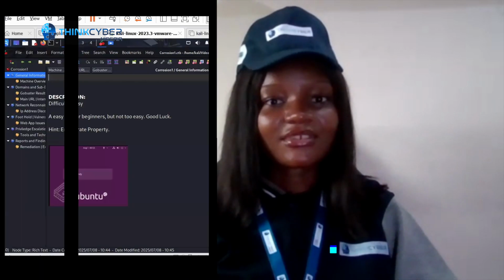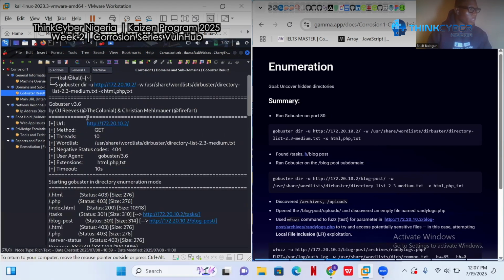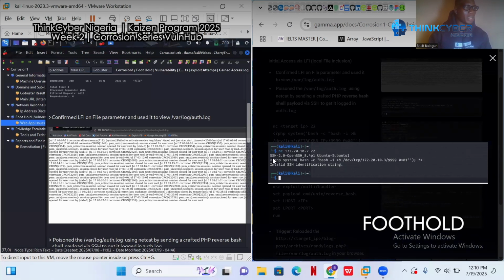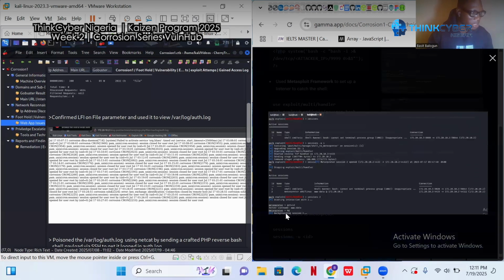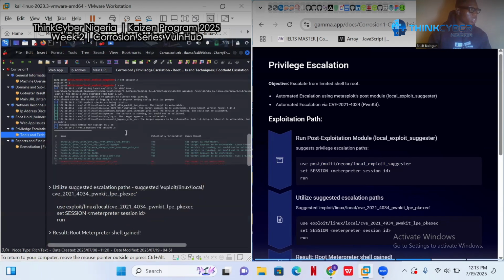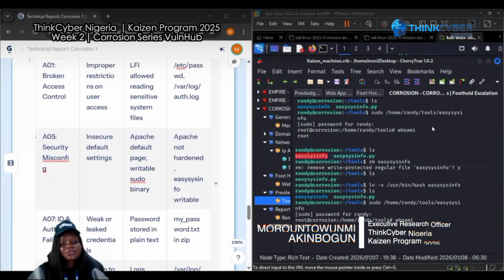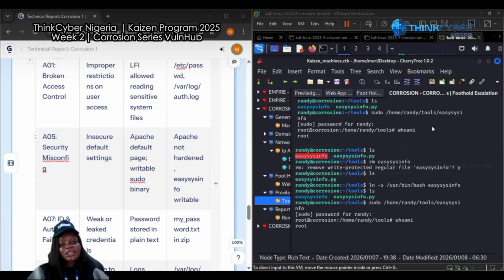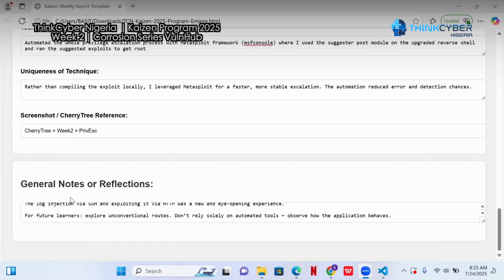ThinkCyber Nigeria Kaizen Program 2025 week 2 Corrosion Series